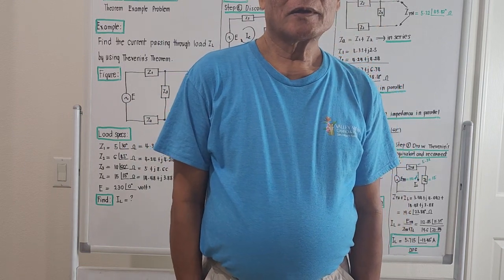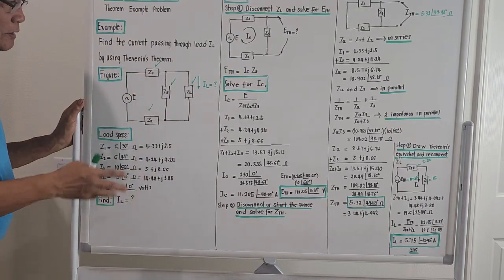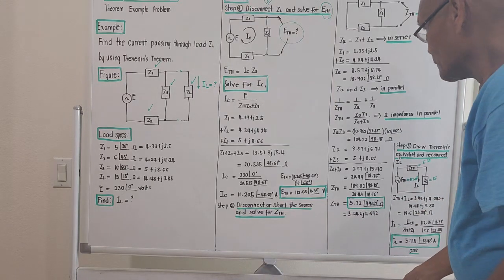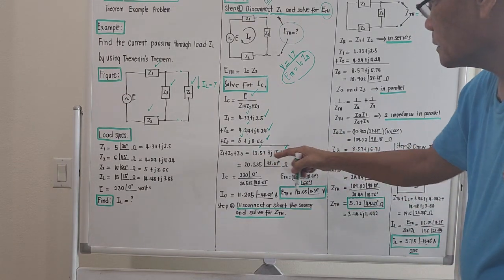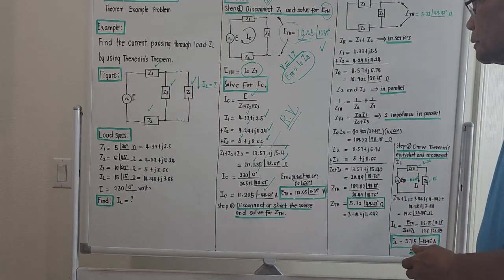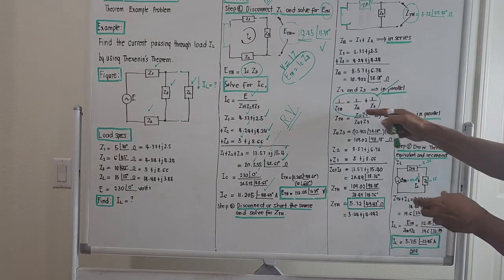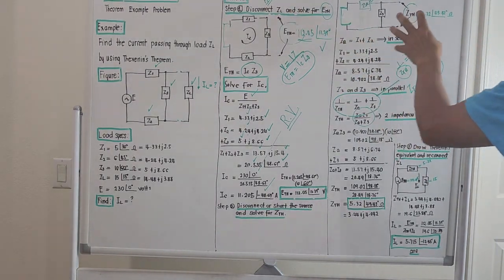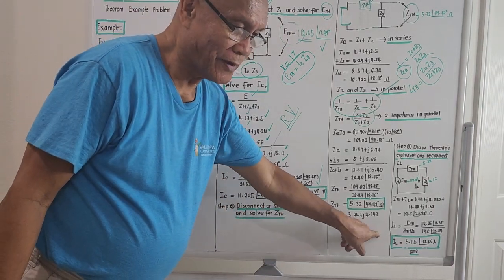AC Circuit Lesson #21 _ Thevenin's Theorem Example Problem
Example problem.